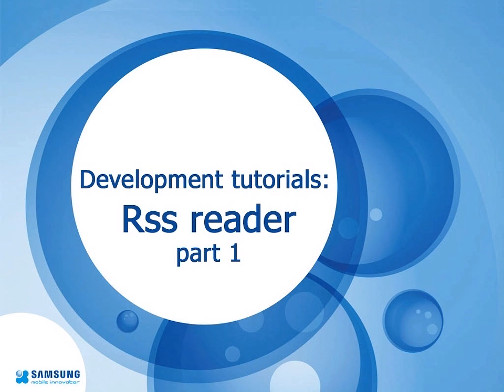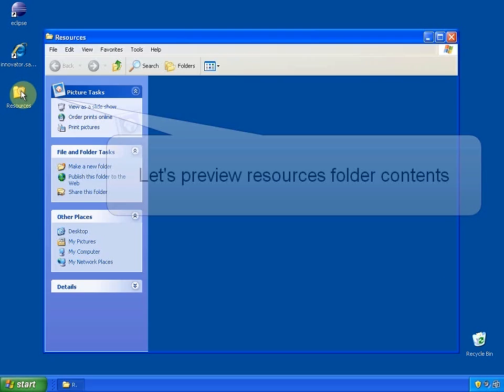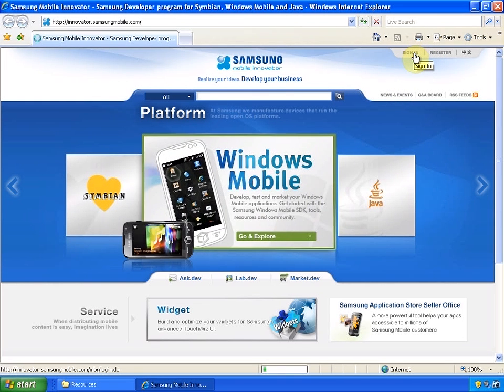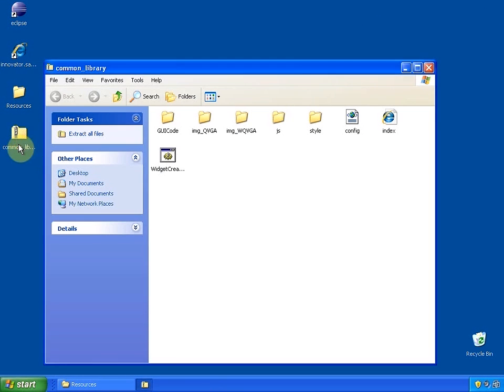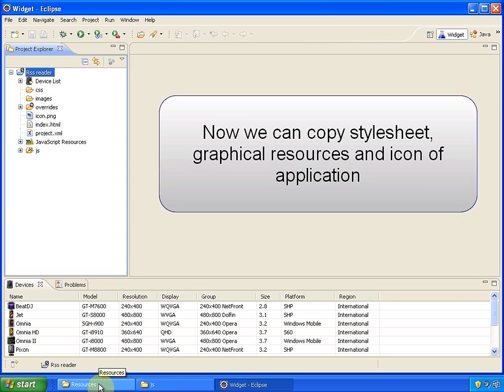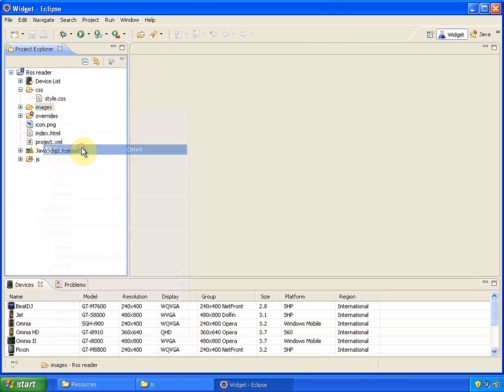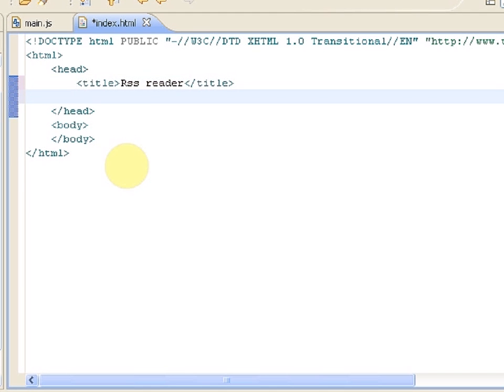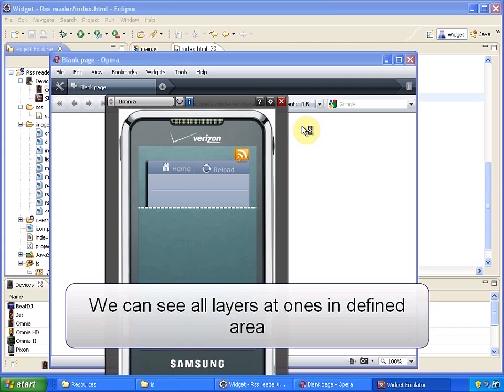Development tutorials: Rss reader - part 1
Third screencast presents how to develop more complicated widget  B-class one, using Ajax technologies, based on example of universal RSS reader.
Application will cover issues such as:
-Saving and reading data from handset memory
-Using Ajax on widget (including fault validation)
-Data flow from user to widget using form elements

More information and resources to download can be found on innovator.samsungmobile.com.